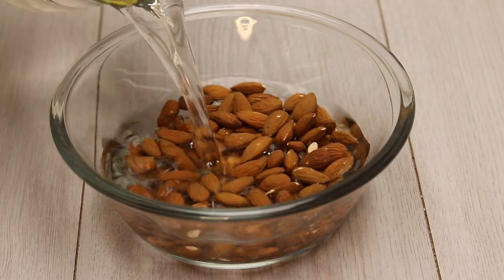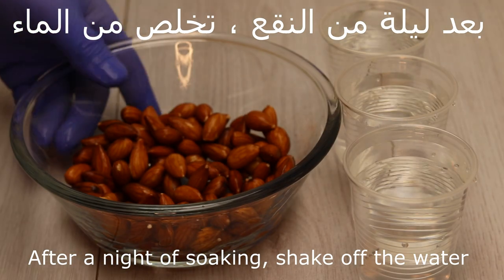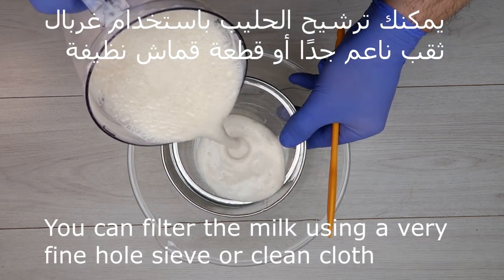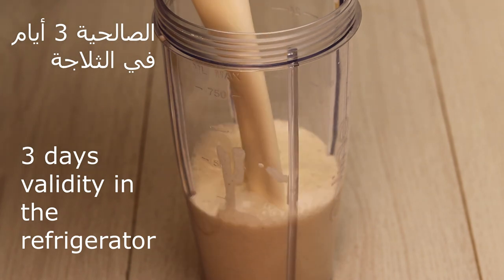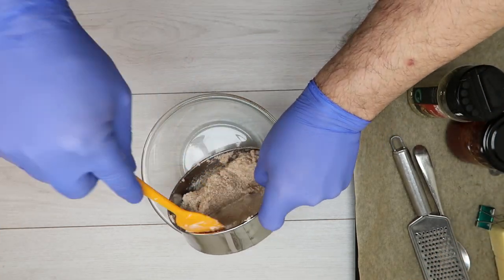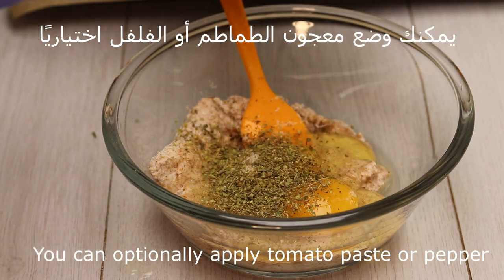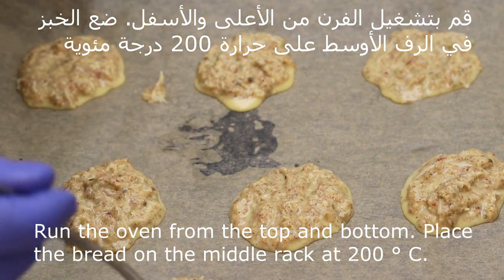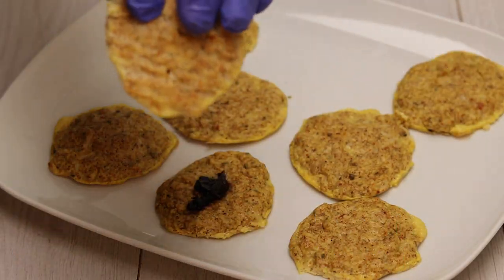كيف نعمل خبز و حليب من كوب لوز لمريض السكر و كيتو دايت لو كارب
كيف نعمل خبز و حليب من كوب لوز |  How to make bread and milk from a cup of almonds